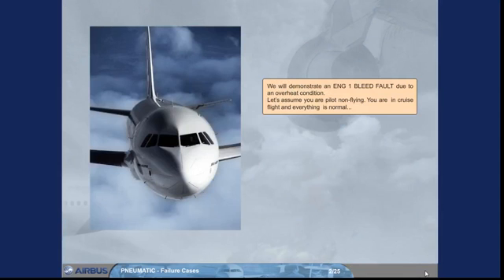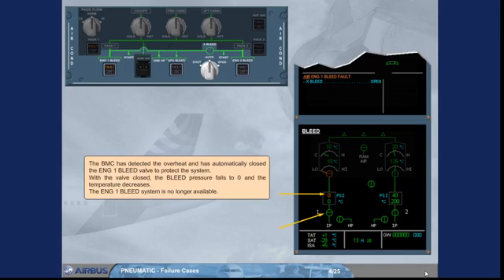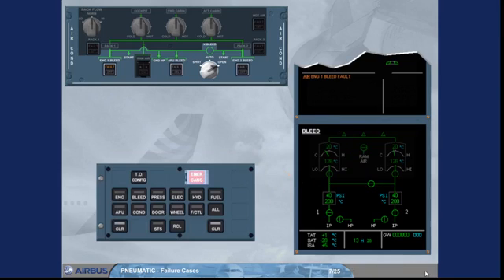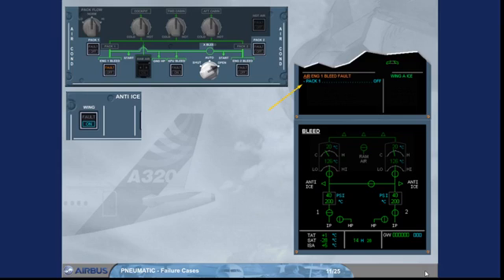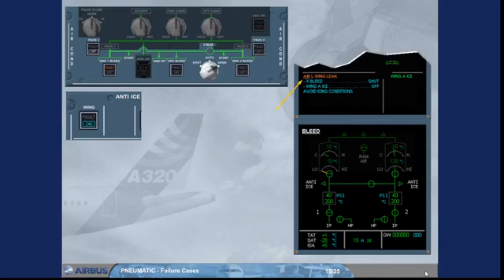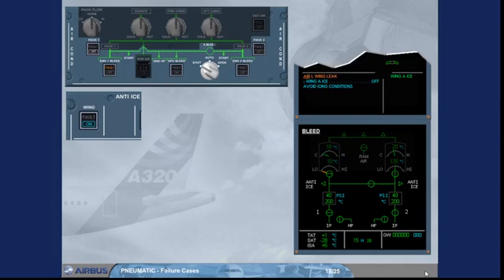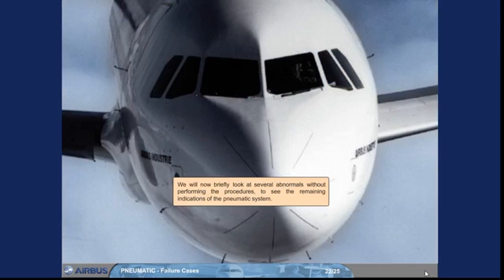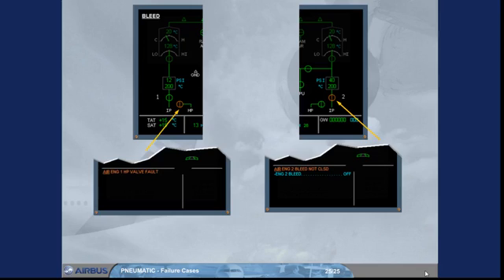A320 CBT Pneumatics 2 Failure Cases